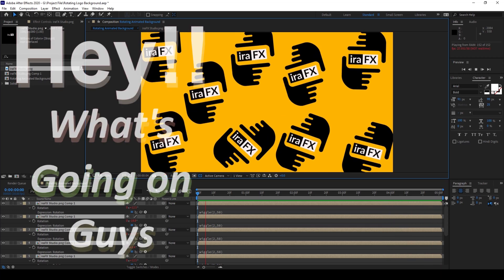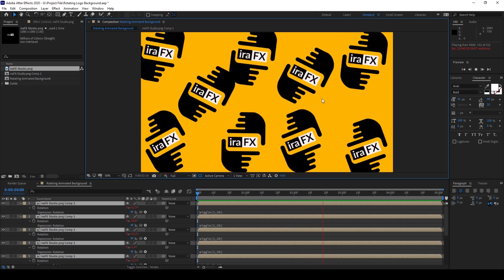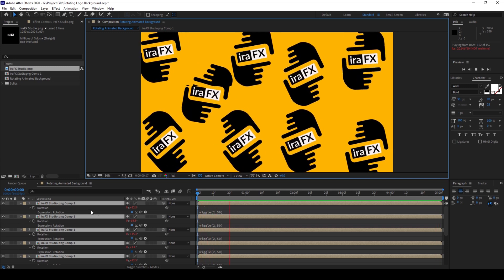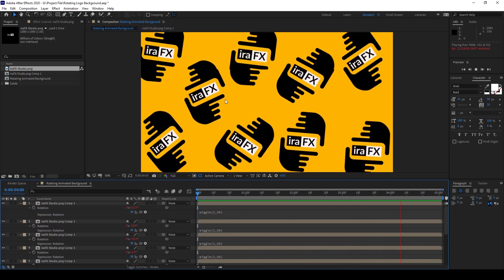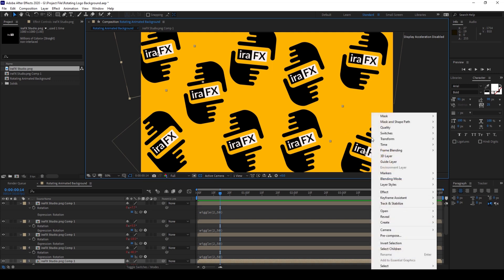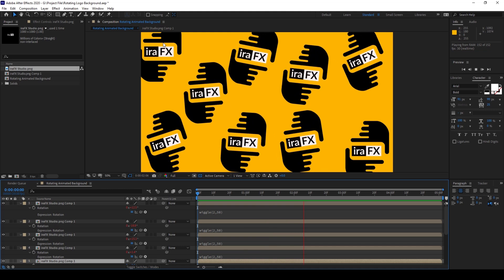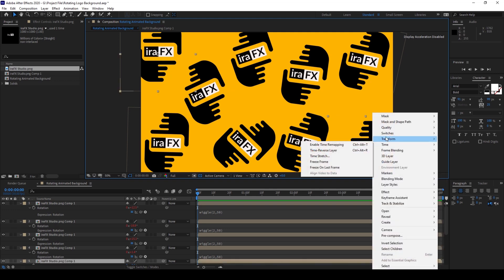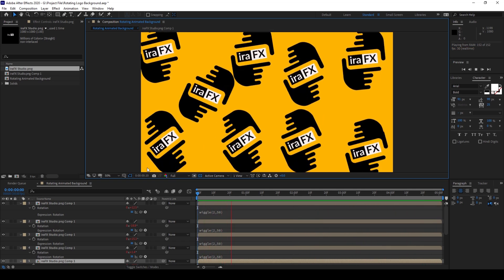How to Enable or Disable Expressions - Adobe After Effects Tutorial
Learn how to enable or disable expressions of the layers in adobe after effects. In this adobe after effects tutorial, we will be learning to enable or disable the expressions that we used by using the switches. We will right click on the layer and choose enable expressions or disable expressions from the switches option.